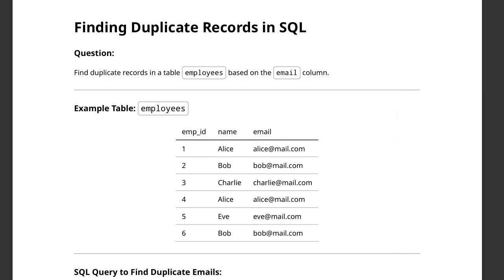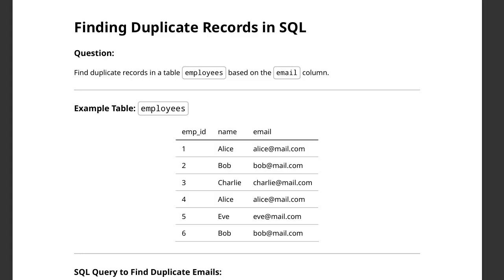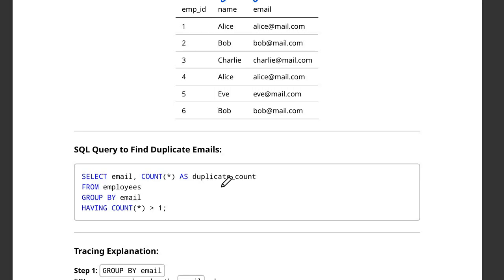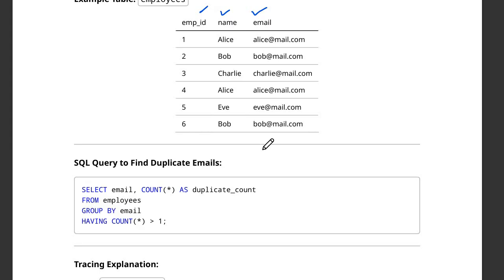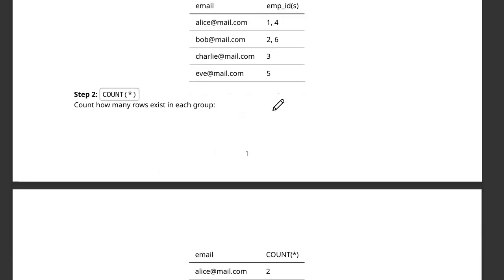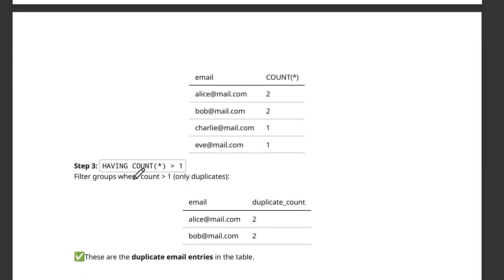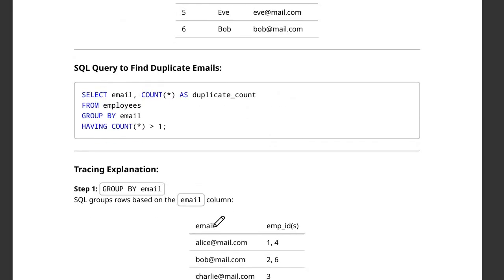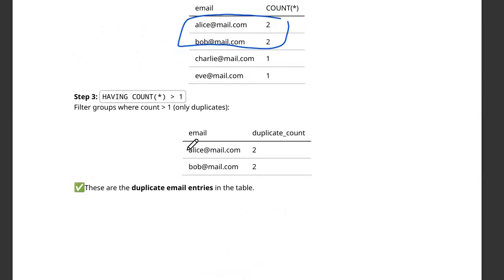Find duplicate records in a Table